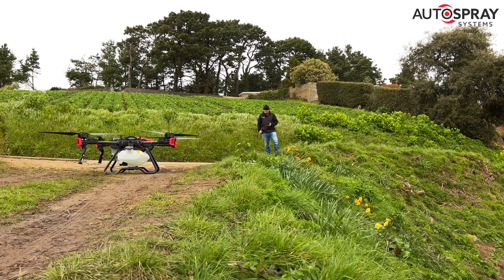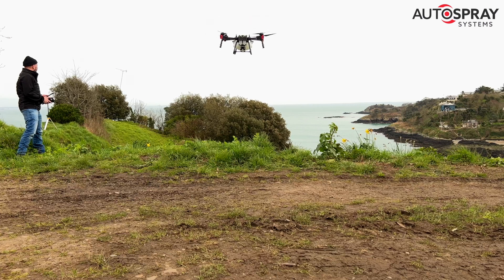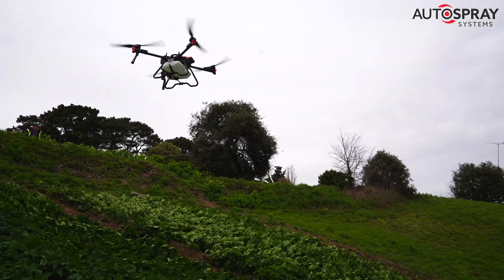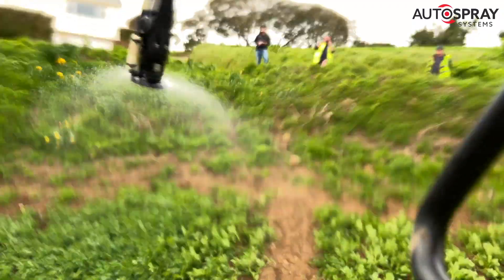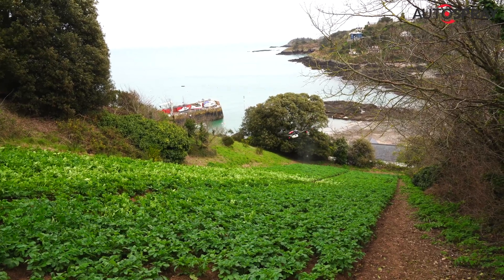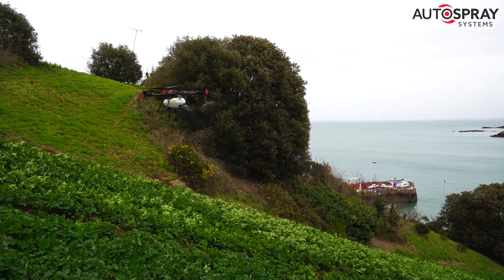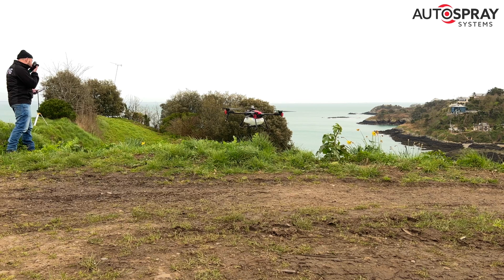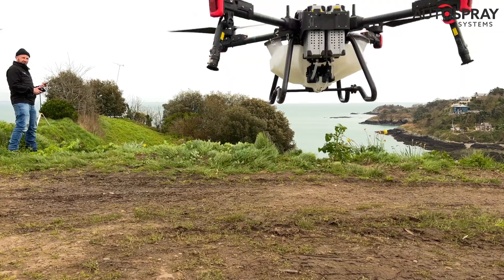XAG's P100 Spray Drone takes on the steepest hillside fields in the British Isles - Jersey's Cotes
How does XAG’s biggest spray drone cope on some of the steepest, smallest hillside fields in the British Isles? We thought we’d find out…

When the team at The Jersey Royal Company called and asked if our XAG drones could tackle their incredibly steep fields on Jersey we couldn’t resist the challenge.

These fields are called “Cotes” and there’s 100’s of them scattered around the island, squeezed into every spare inch of land.

These fertile fields produce one of the UK’s favourite new potato varieties, the Jersey Royal, with it’s unique nutty taste, firm texture and consistent small size.

Well, the P100 was in its element.

It was super stable, even when the coastal gusts that come from the sea blew up the hill.

The terrain tracking radar kept a constant height above the crop.

And the powerful down thrust from rotors agitated the foliage beautifully, ensuring an excellent leaf coverage.

It looks like these autonomous drones from XAG might just be the perfect tool for spaying, fertilising and planting cover crops in this incredibly rugged agricultural landscape.